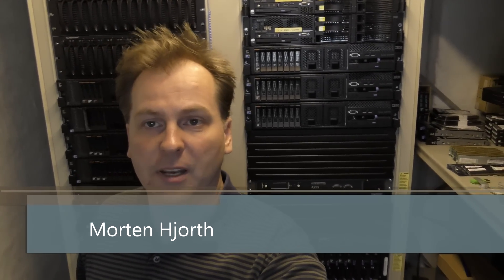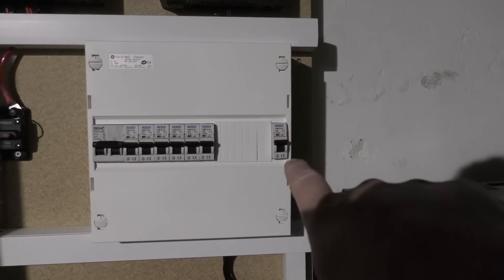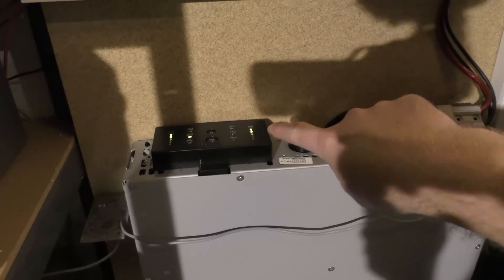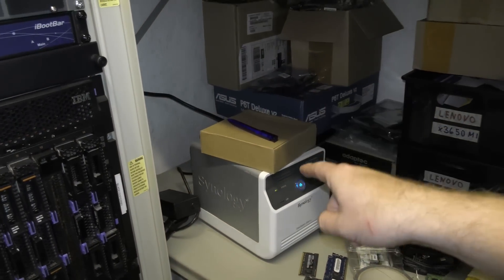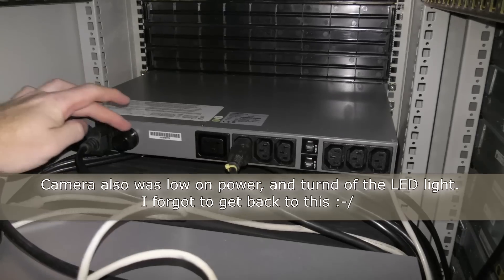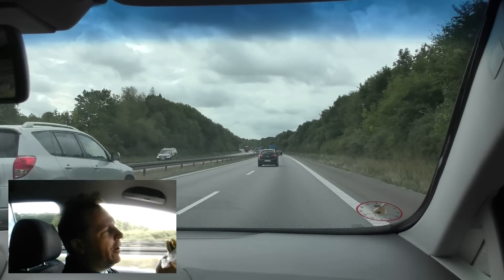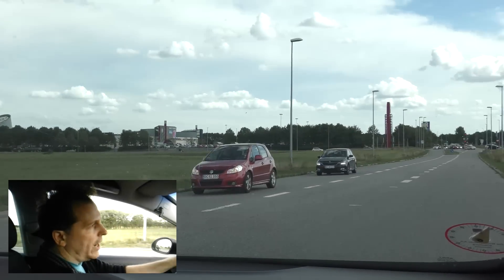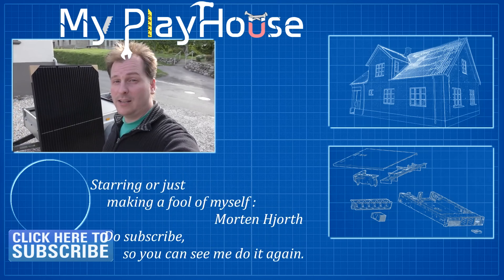I want to Run my Data Center of Solar Power - 733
I have been working on the option of switching my data center to run of solar power. To make this smart,, I have brought in a automatic power transfer switch.
And we go on a road trip to pick up new solar panels.

Link UK - APC automatic Power switch
Link US - APC automatic Power switch